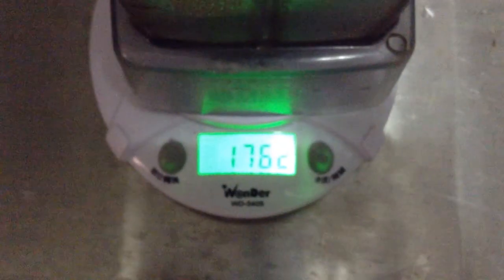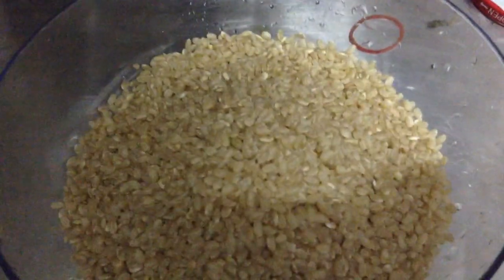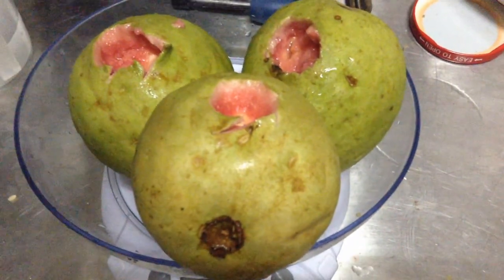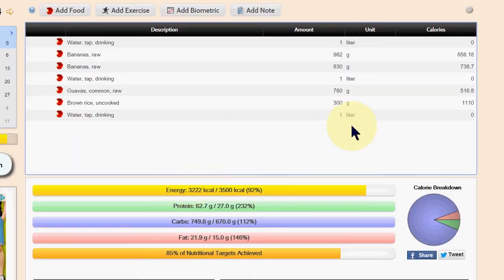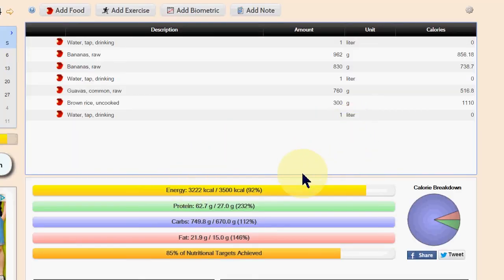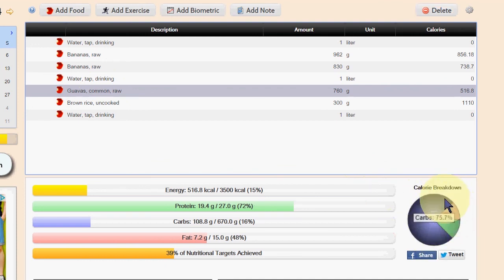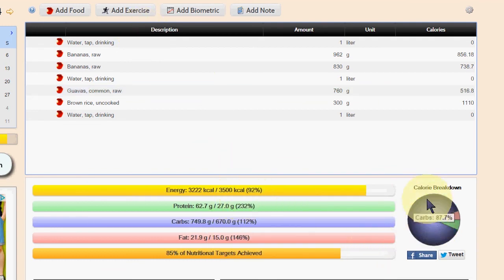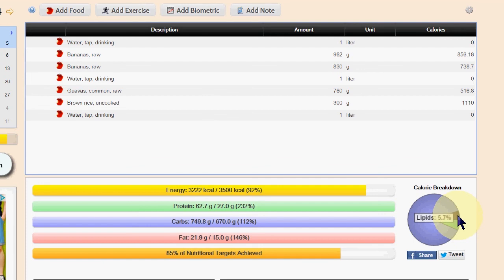Raw Till 4 Food Log Sep 15 2014, No need superfood,How to stay lean by eating unlimited carbs 07/30